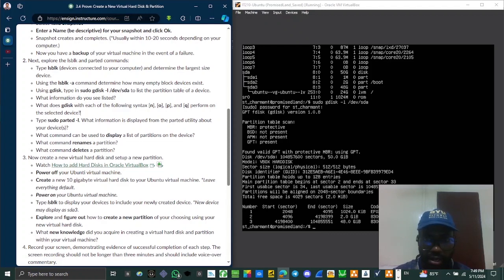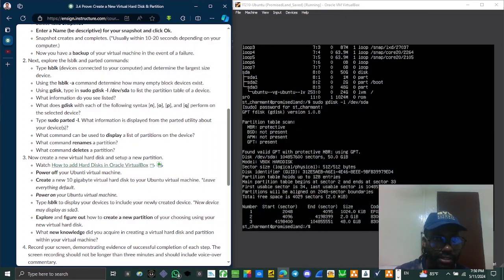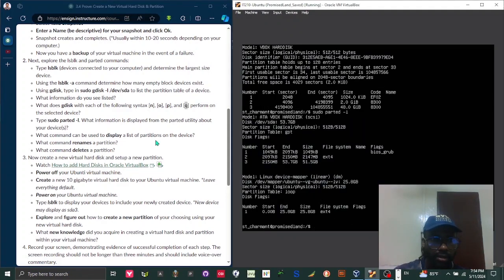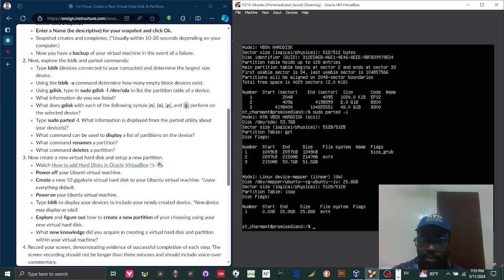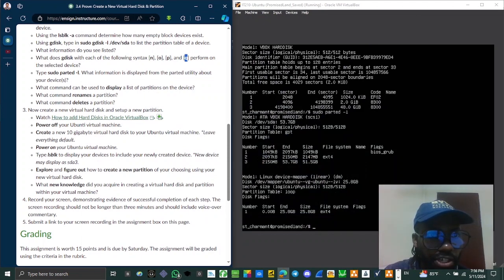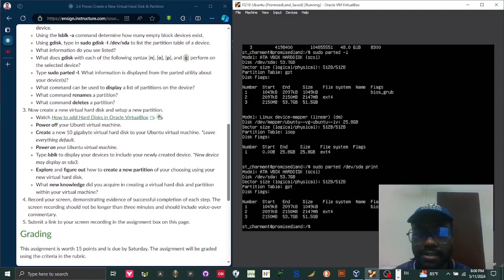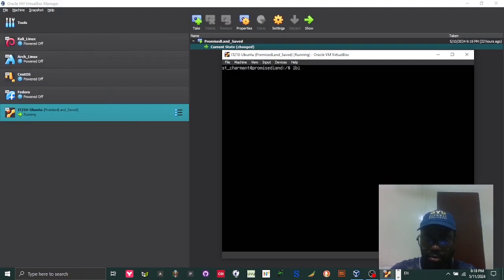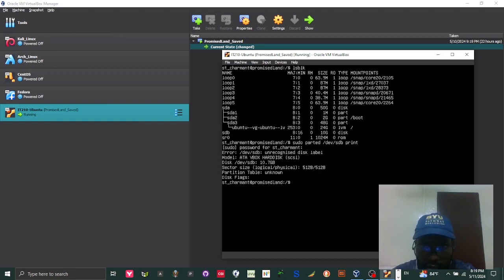Charmant Nkenzo Create a new Virtual Hard Disk & Partition